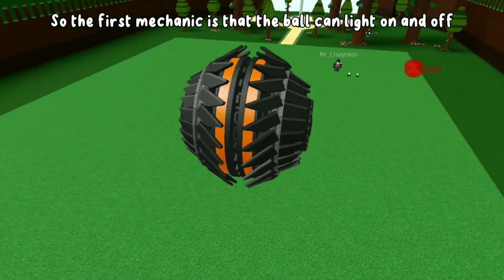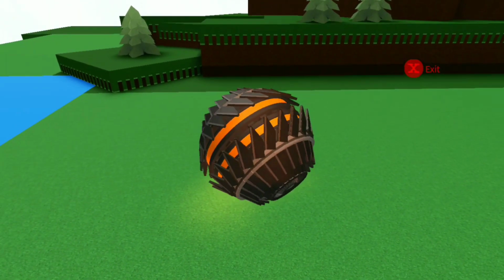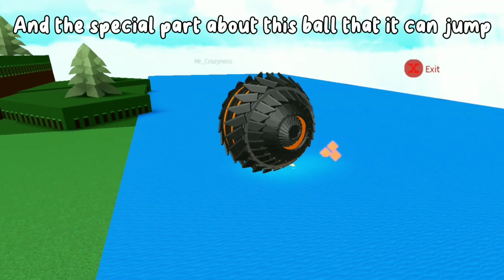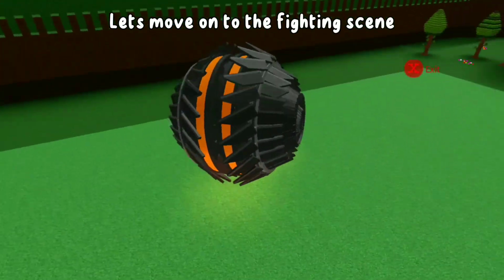SHREDDER DRONE SHOWCASE!! ⚙️ | Credits to @LavaFlows | Babft | Build a boat for treasure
Thank you for @LavaFlows , @cyber0mega513  and @Cashier_Miko for helping me and giving me inspirations!

You have any ideas of what build i should make next?

Who's Patty?, She is a bongo cat that popular when becoming a meme, Since she was lonely, I became her best friend!

What is Roblox? Roblox is an online game creator system where the majority of the content is created by “amateur” game creators in Roblox studio. These game makers are able to create and publish games to the community using simple tools

Game 🎮 : Roblox - Build a boat for treasure

Music 🎵 : Deltarune - attack of the killer queen

Ignore plez